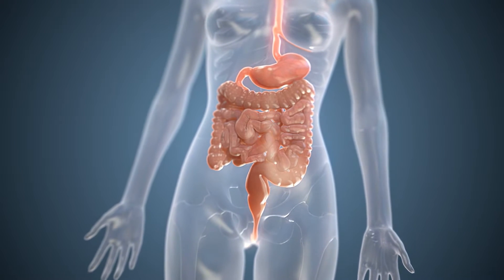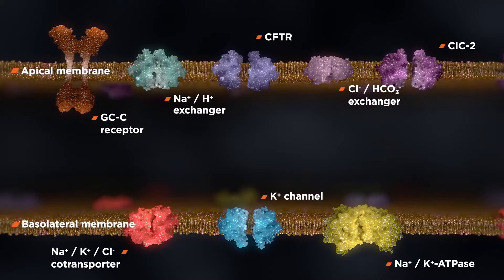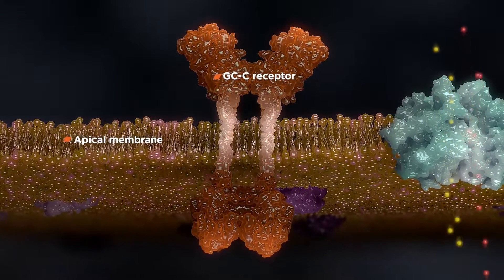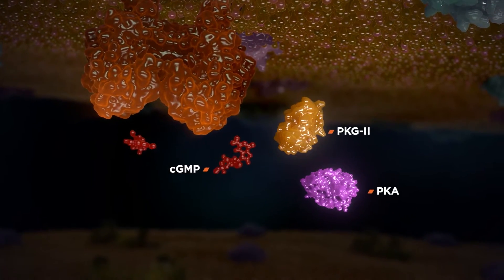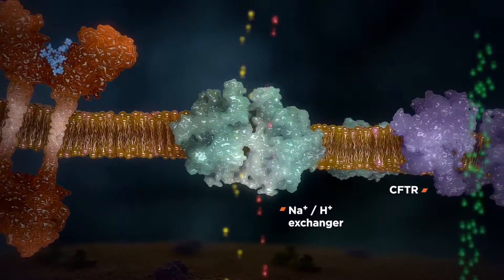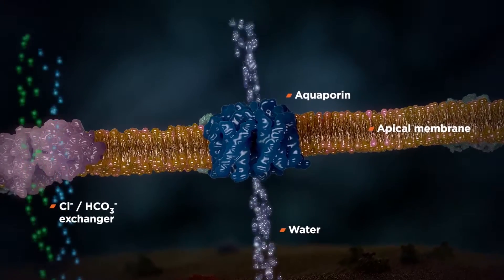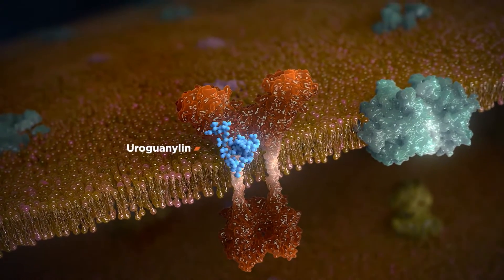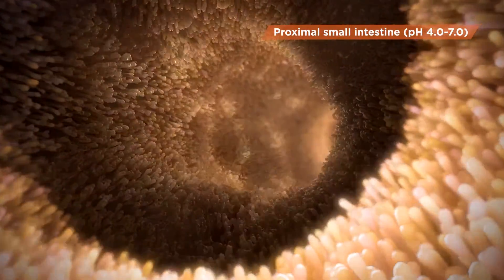Uroguanylin and GI Fluid Balance: Science Presented by Synergy Pharmaceuticals Inc.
Synergy Pharmaceuticals Inc. is investigating novel therapeutics that play a role in regulating fluid balance to support normal bowel function in the gastrointestinal (GI) tract. Specifically, our clinical science is based on the vital role uroguanylin plays in these processes.
In this video, clinical insights are provided in 3 key areas:
1. Understanding GI fluid balance and the underlying ionic mechanisms
2. Description of the differential activation of GC-C receptors in GI fluid secretion and chronic idiopathic constipation (CIC)
3. The role of uroguanylin in regulating normal bowel function and the activity of E. coli entertoxin in disrupting this process

New clinical insights on uroguanylin and GI fluid balance may lead to improved medical outcomes for patients with CIC. Nearly 33 million Americans suffer from CIC.¹ Unfortunately, many fail to respond to therapy or they  are challenged to cope with burdensome adverse events, such as diarrhea.²

References:
1. Suares NC, Ford AC. Prevalence of, and risk factors for, chronic idiopathic constipation in the community: systematic review and meta-analysis. Am J Gastroenterol. 2011;106(9):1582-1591.
2. Ford AC, Suares NC. Effect of laxatives and pharmacological therapies in chronic idiopathic constipation: systematic review and meta-analysis. Gut. 2011;60(2):209-218.